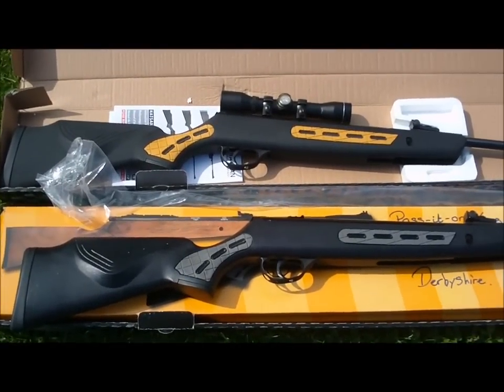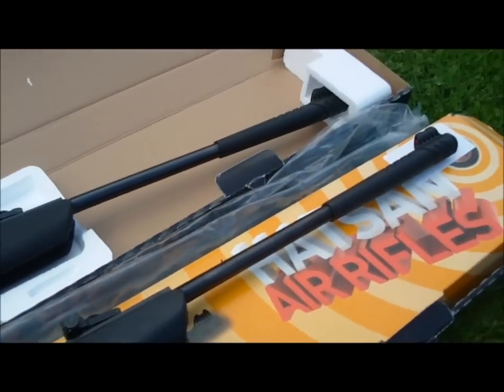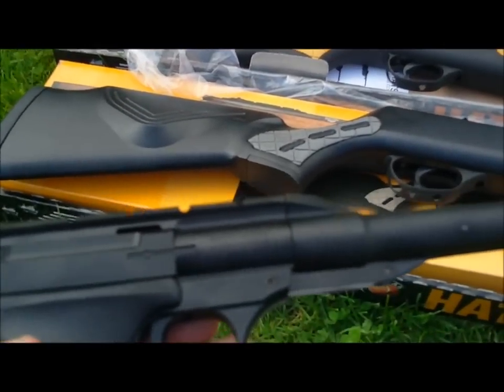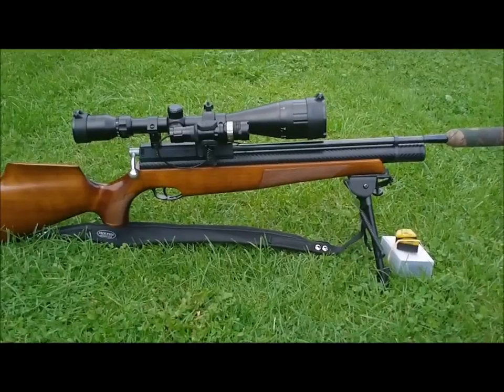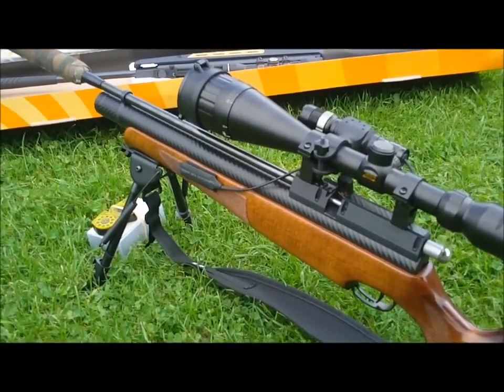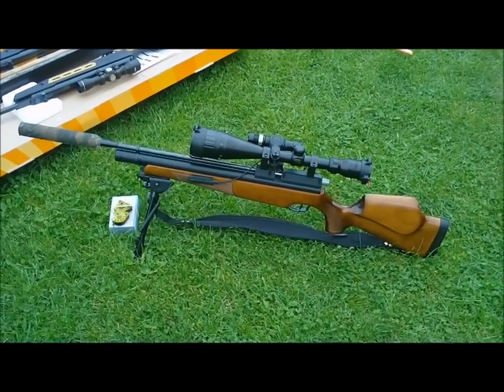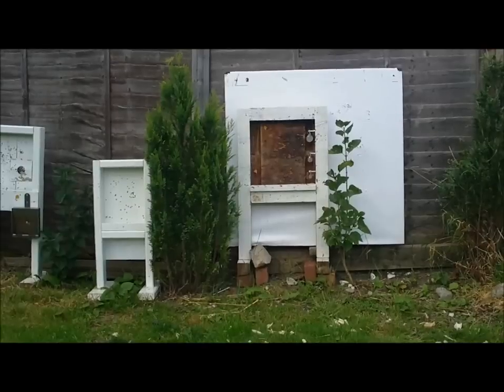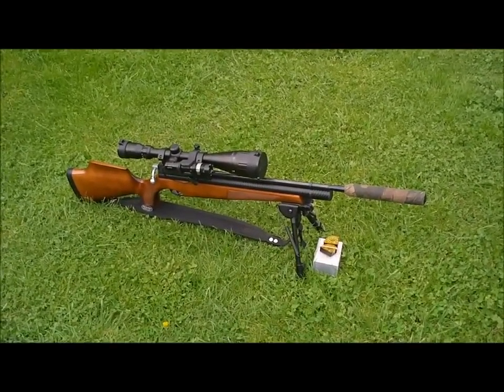DVS and Pass it on young sports.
A look in to how DVS became involved with Pass it on young sports. Showing the rifles and pistols donated to us so we could set up and host the first "pass it on young sports Derbyshire" event. Thanks to Edgar Brothers, Armex, GR8fun targets and Jack Pyke for their kind donations.